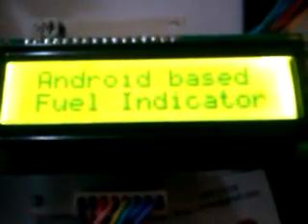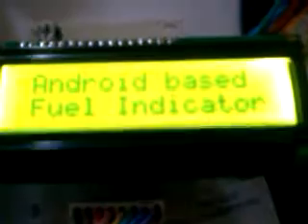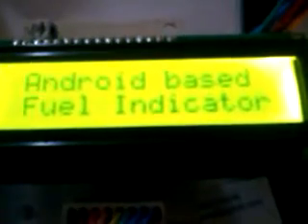Android based Smart fuel level display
Android smart phone based fuel level indicator.

by
Sooxma Technologies,
Hyderabad, India.